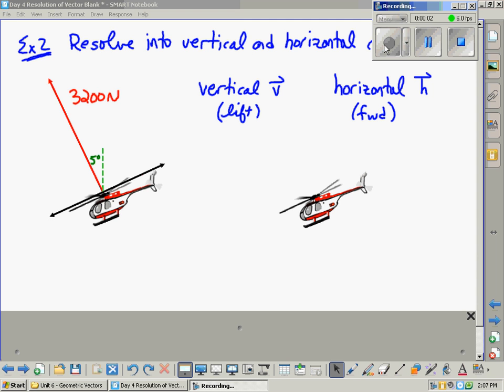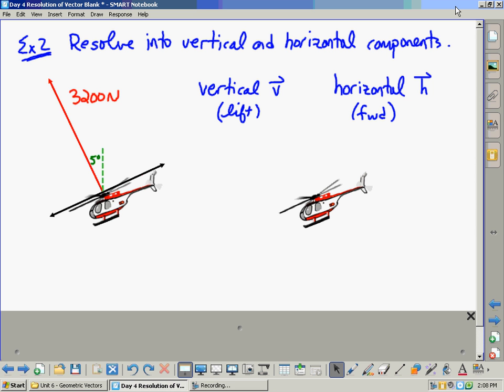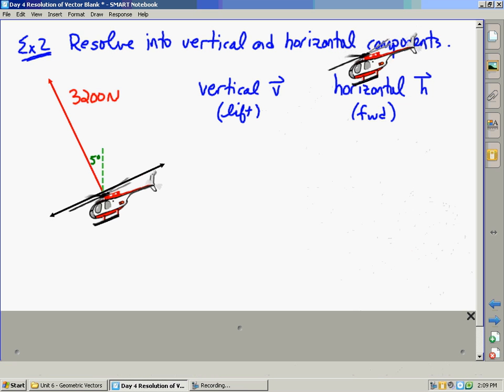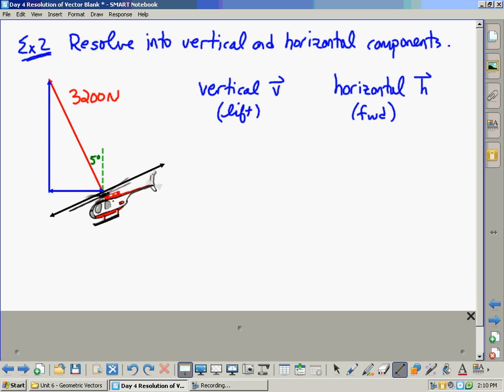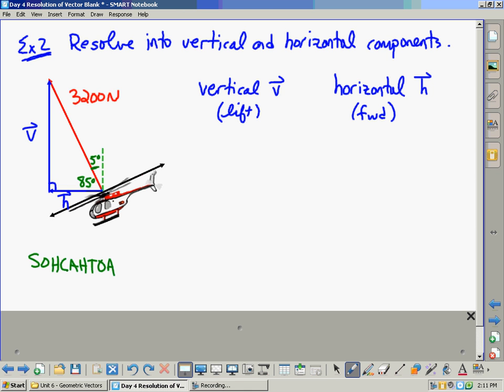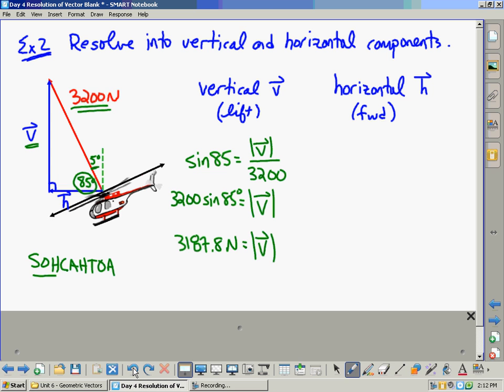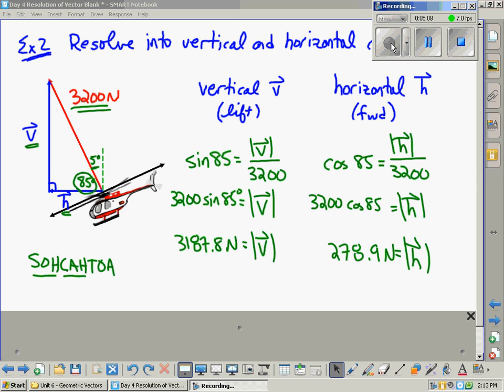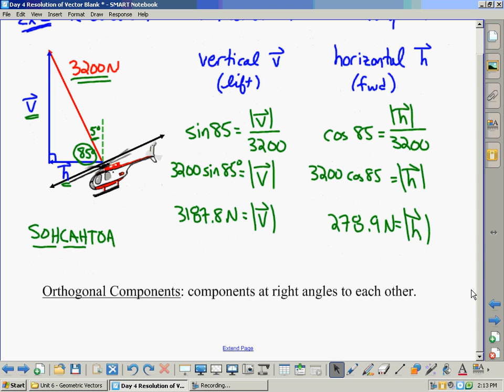MCV4U Unit 6 Day 4c Example 2 Video Lesson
MCV4U Unit 6 Day 4 Resolution of Vectors